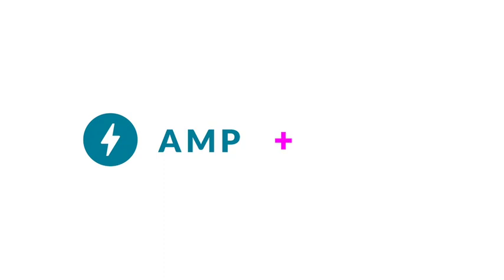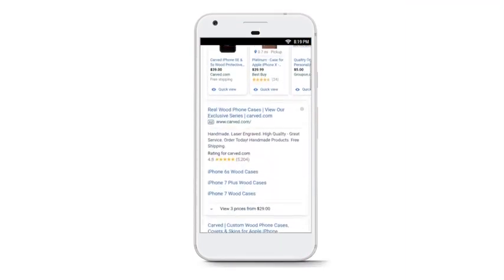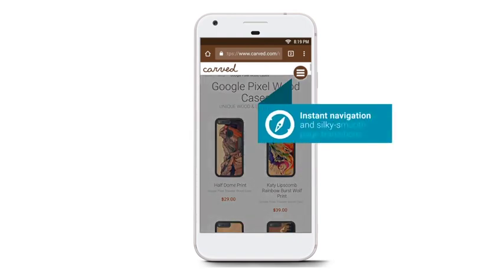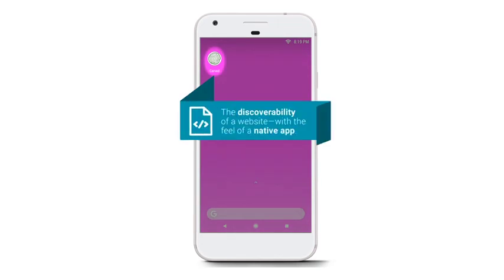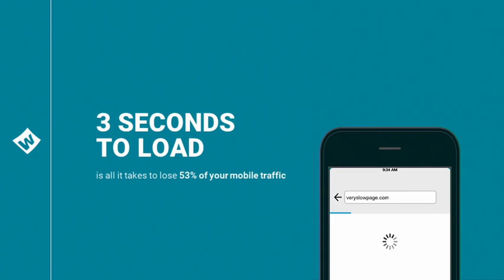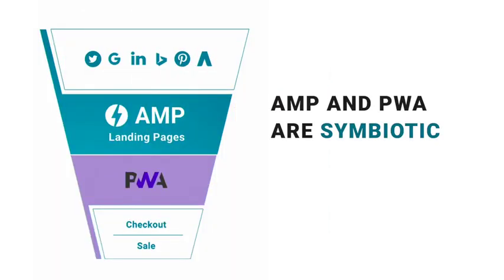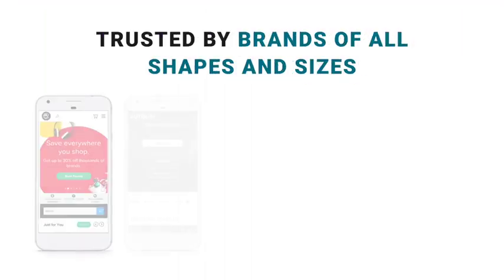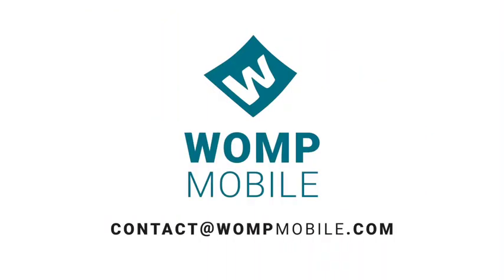Why you should launch AMP and PWA | WompMobile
WompMobile combines AMP and PWA to deliver the world’s fastest mobile websites – packed with high-converting features – so you gain a competitive edge. Our products transform mobile websites into revenue centers by delivering customers easy-to-use, fast and beautiful experiences.